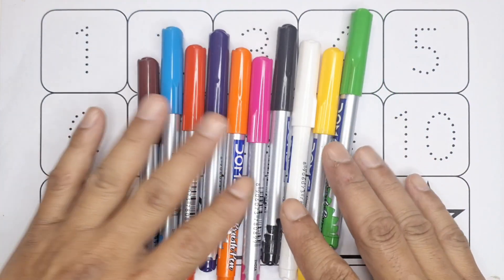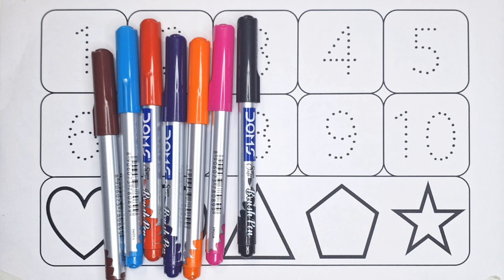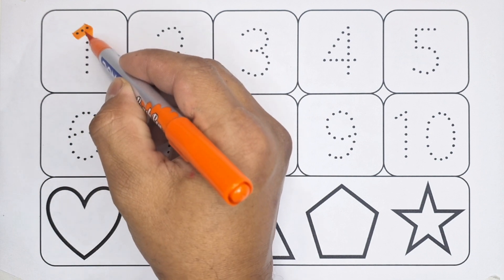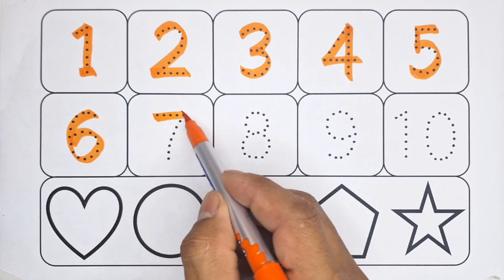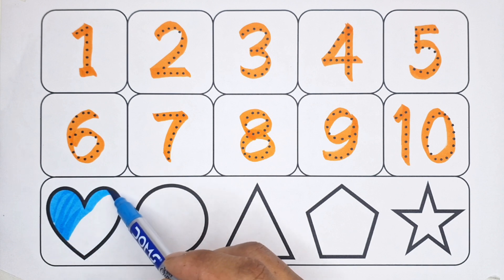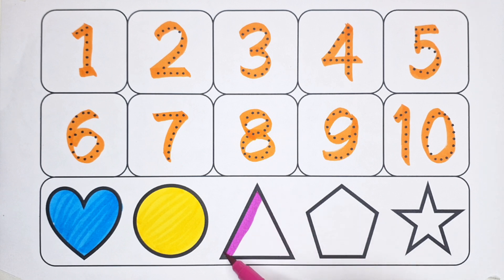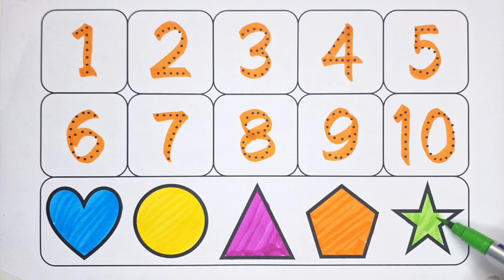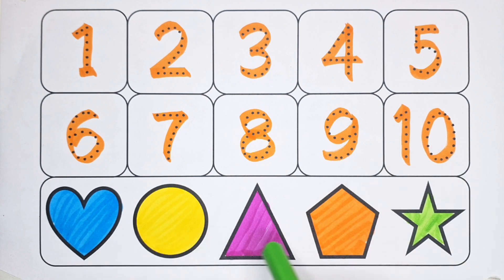1 to 100 counting 12345 learn to count 123 numbers one two three learn 123 shapes numbers song #007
1 to 100 counting 12345 learn to count 123 numbers one two three learn 123 shapes numbers song #007

👇Related Search Queries👇
123 Numbers
kids rhymes
learn to count
1 to 100 counting
One two three
Numbers song
1234 number names
123 learning for kids
counting numbers
123 number counting
Learn to Counting 1 to 100
learn 123
one to hundred numbers
1 to 100 numbers
200 tak ginti
english mein counting
numbers writing
writing numbers
writing english mein
12345
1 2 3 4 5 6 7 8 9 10
1234